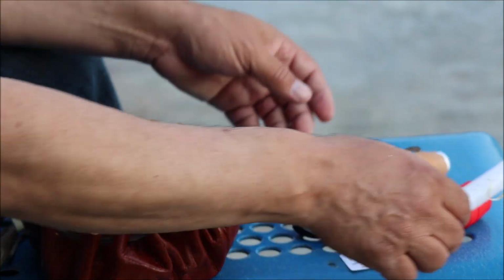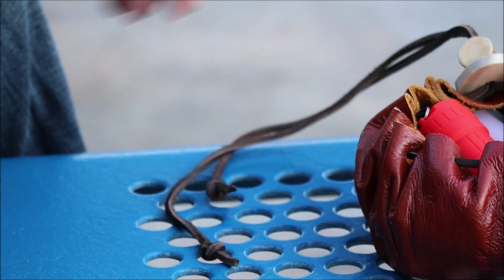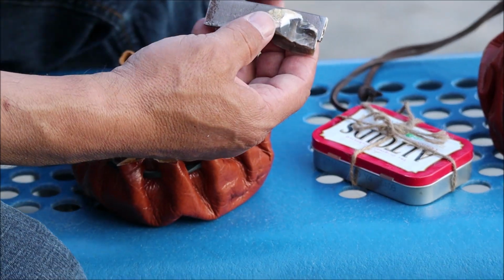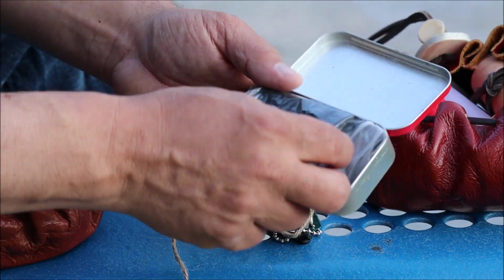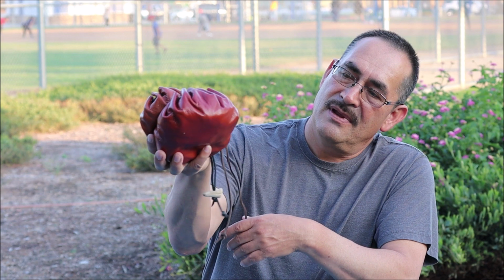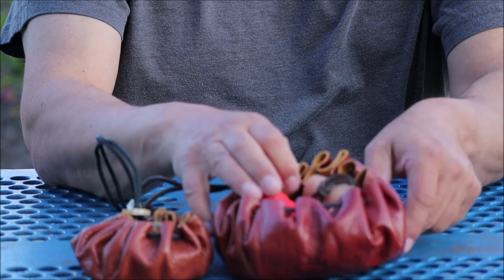"The Real" Bill Melton flint and steel kit auction | bushcraft leather pouches Via Kirk North of 51